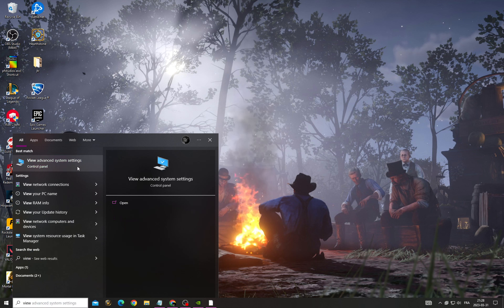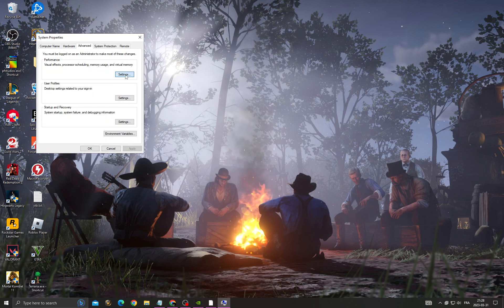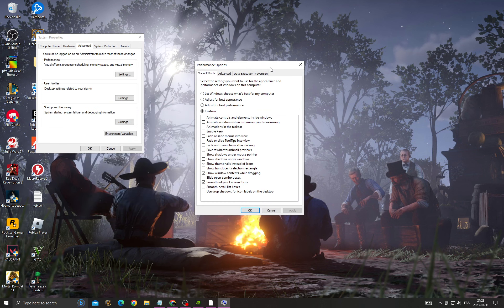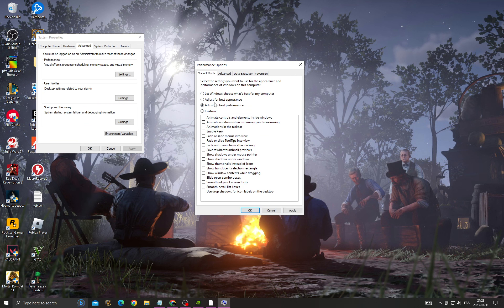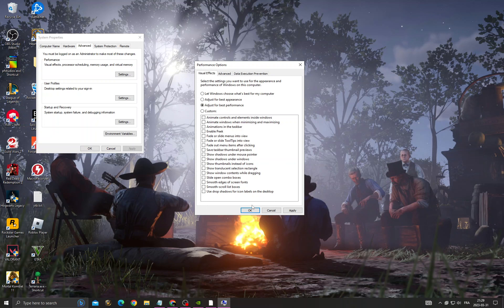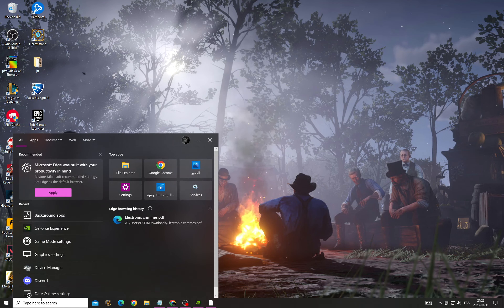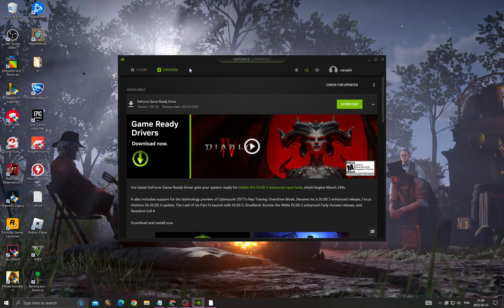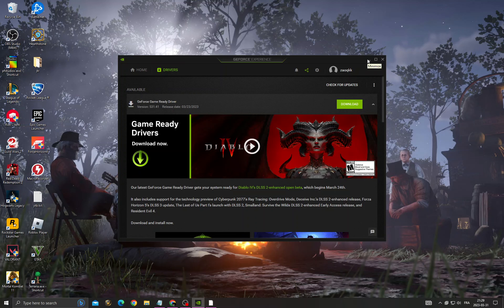Exited unexpectedly Error |How to Red dead Redemption 2 Crashing | Simple Tutorial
in this video we discuss :